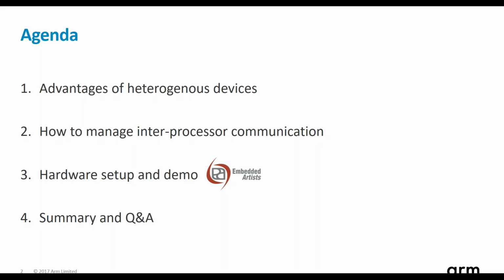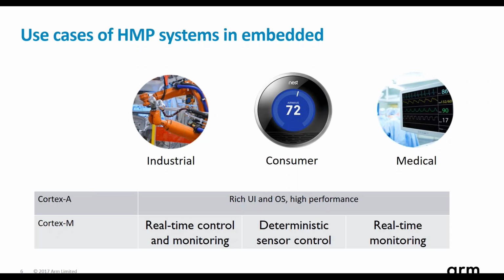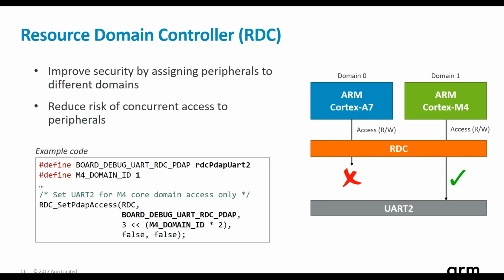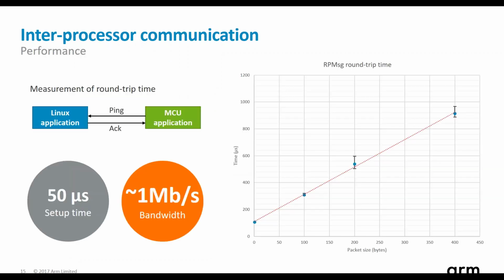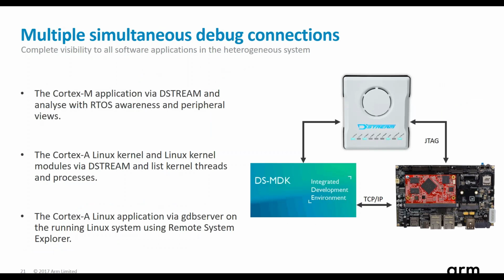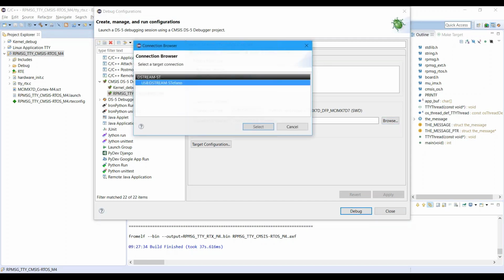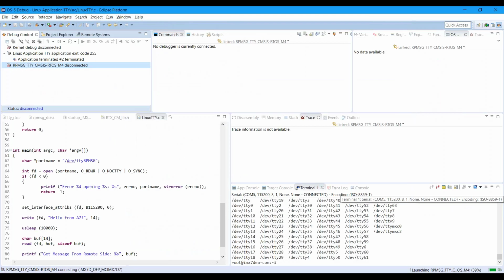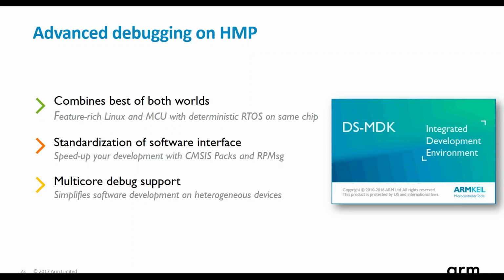Managing inter processor communication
This is a recording of a webinar from September 13, 2017. The topic was managing inter-processor communication with Arm and Embedded Artists.

Techniques for inter-processor communication was explored and Arm demonstrated how DS-MDK can be used to develop on and debug a heterogeneous multi-core processor.